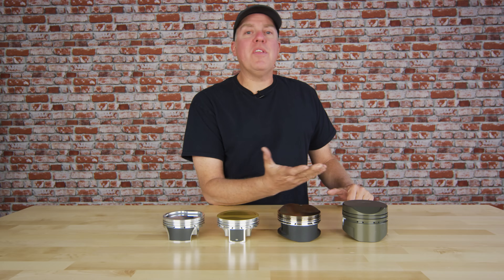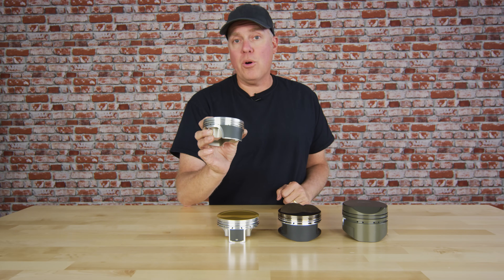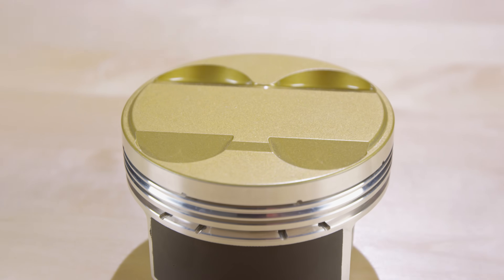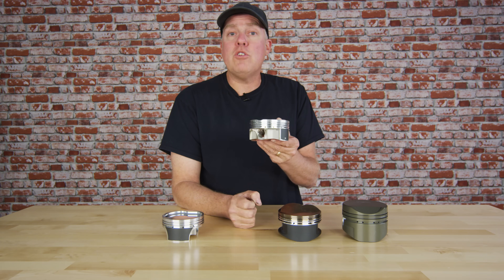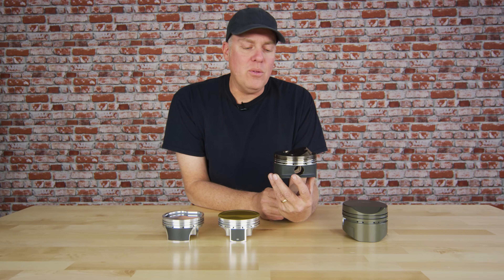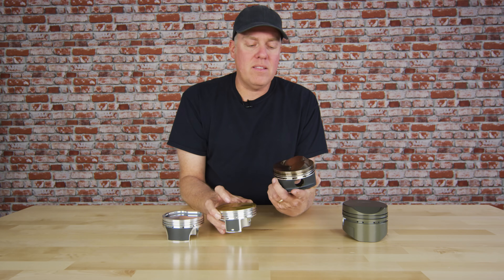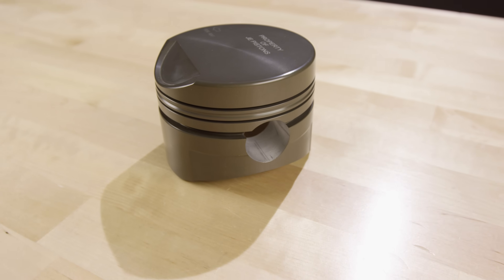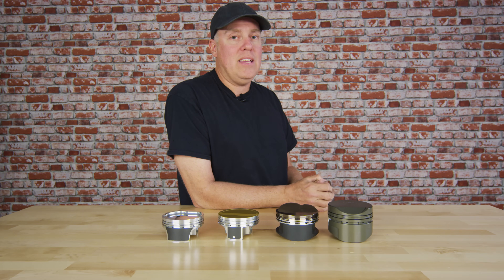Piston Coatings 101: Which is the Right One for You?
JE Pistons has a wide variety of coatings that cannot be found elsewhere. David Freiburger explains some of our most popular choices